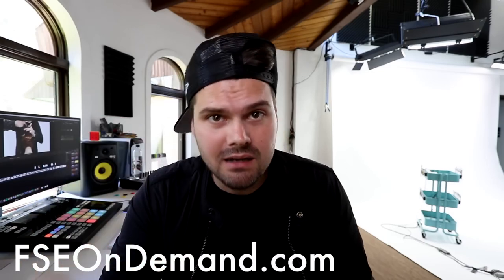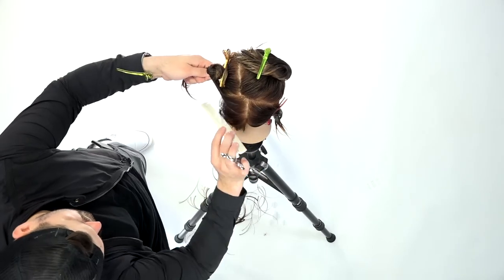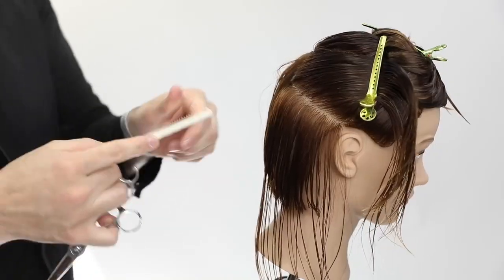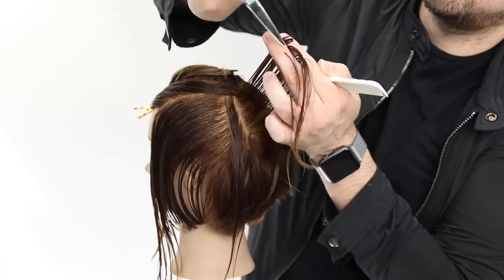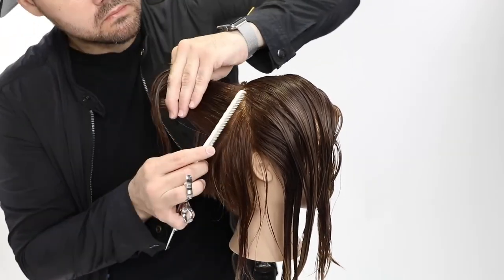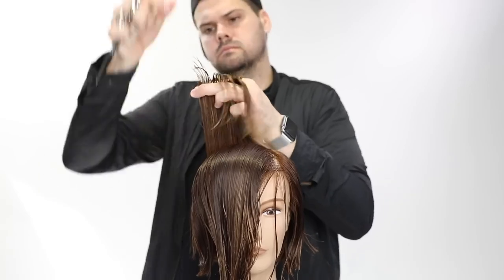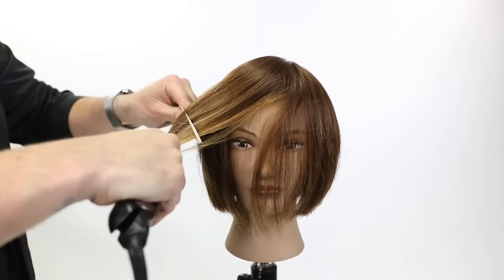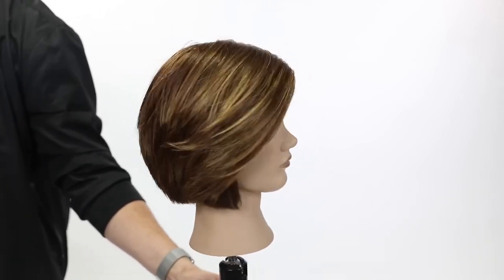1-Cutting Techniques | Bob Haircut with Layers